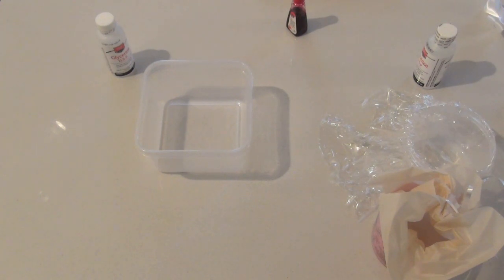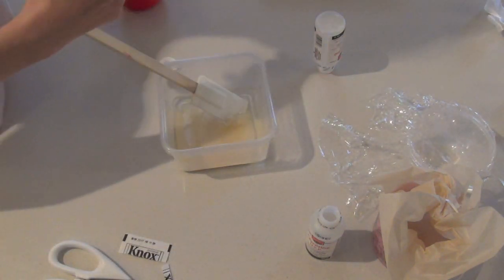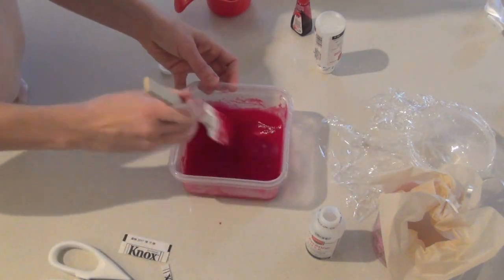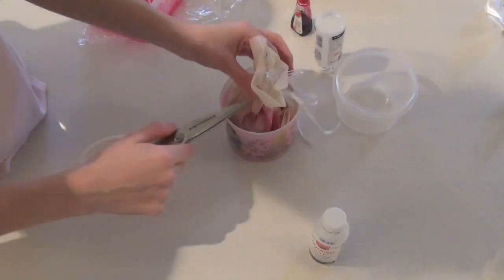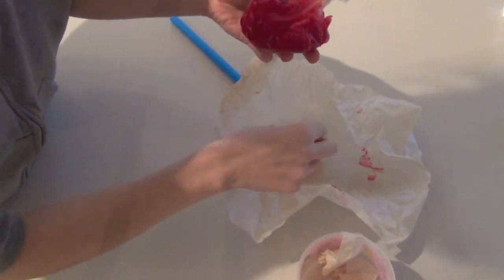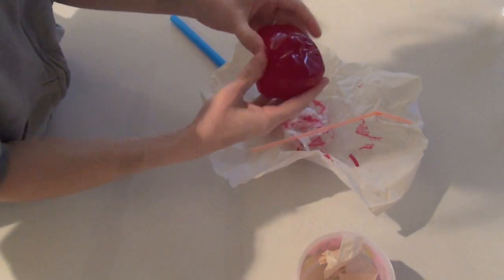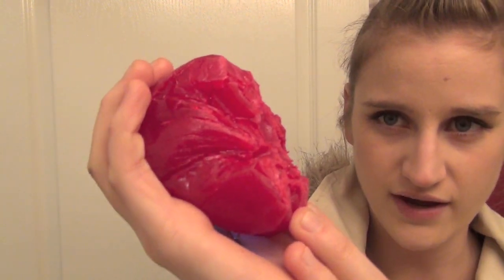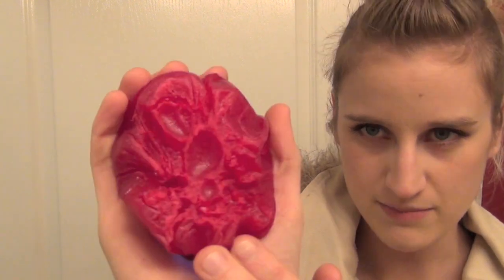Regina Glowing Heart- DIY Once Upon A Time Tutorial Cosplay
Here is a very simple way to achieve the Evil Queen heart effect. Hope you enjoy!

Instagram ggaetzz

1/2 cup Glycerine
1/2 cup Gelatine powder
Food colouring

Microwave 12 sec DONT LET BOIL
Stir
Microwave another 12 seconds.